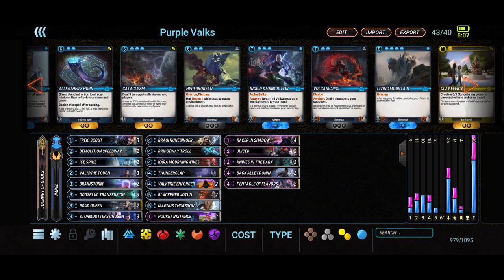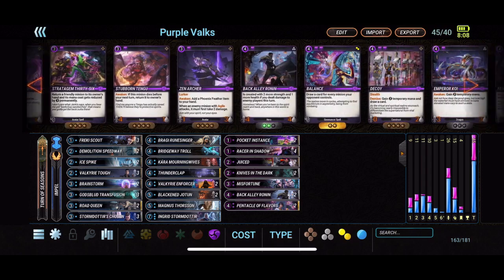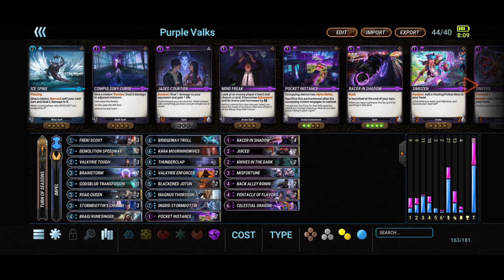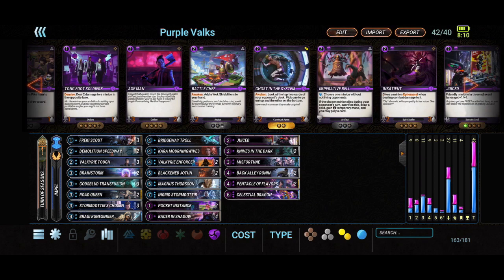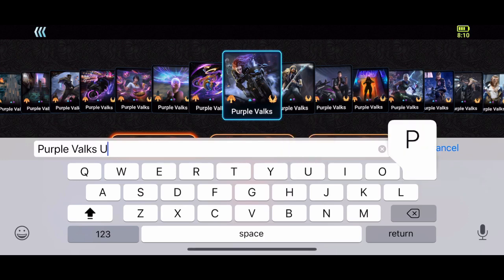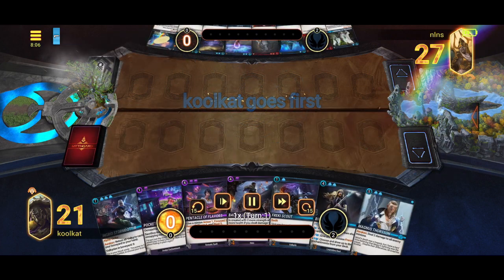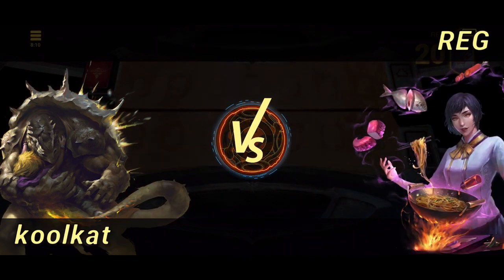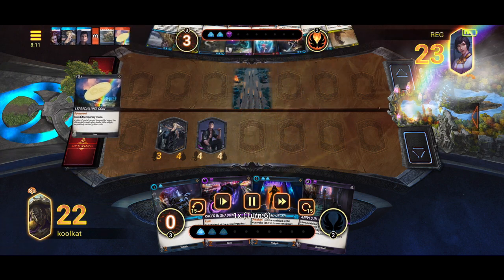[MYTHGARD][UPGRADED] Purple Valkyries!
Today we’re going to upgrade a budget deck that we went over!